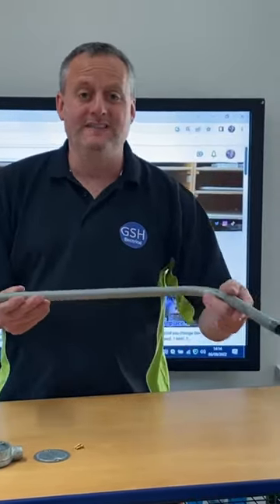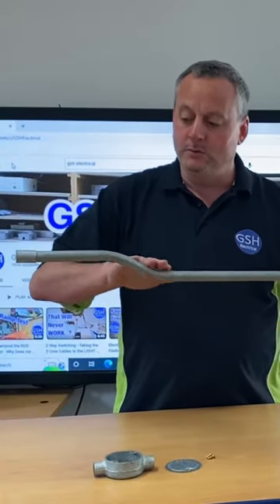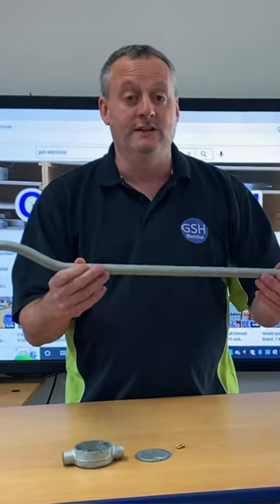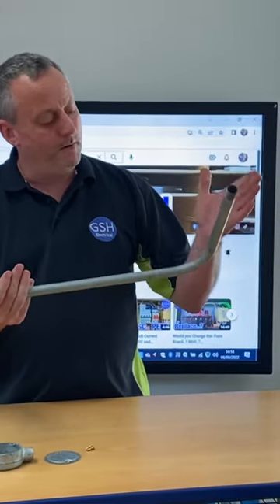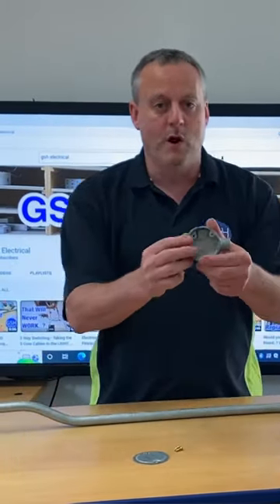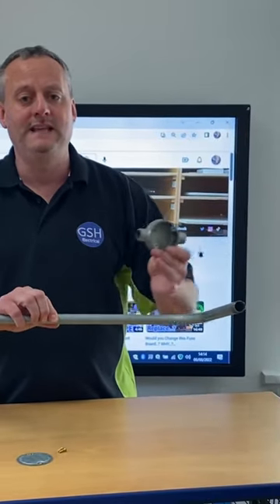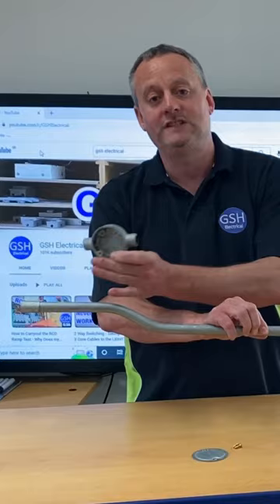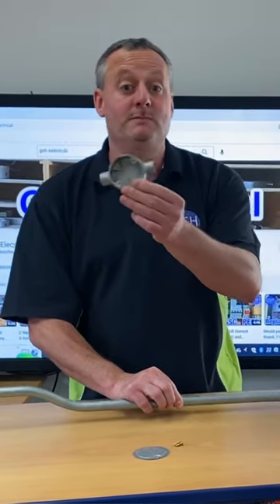AM2S What Bends do I Have to put into the Steel Conduit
The end point assessment for apprentice electricians AM2S just got a little easier. The steel conduit part of the assessment is now a 90 degree bend and a double set joined together via a conduit through box.

➡️ NET - For the latest on AM2, AM2S and AM2E